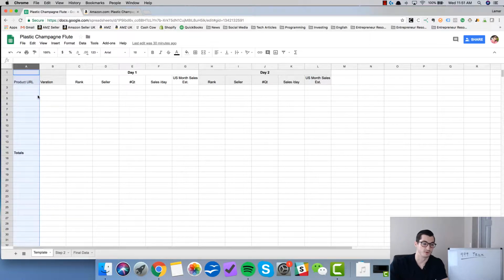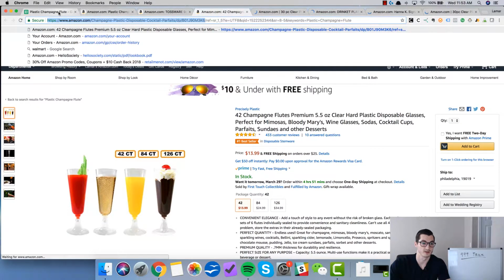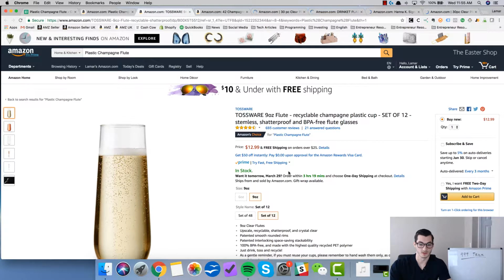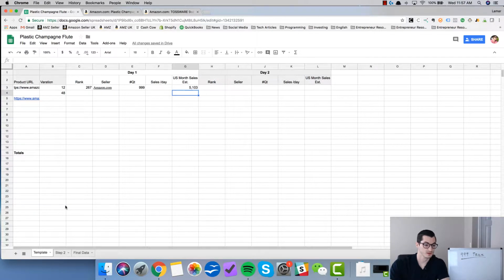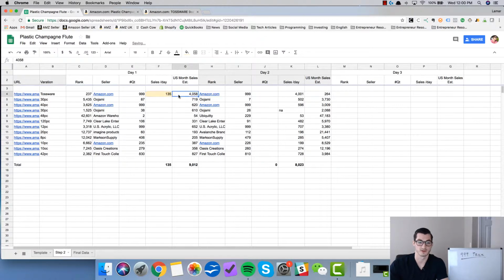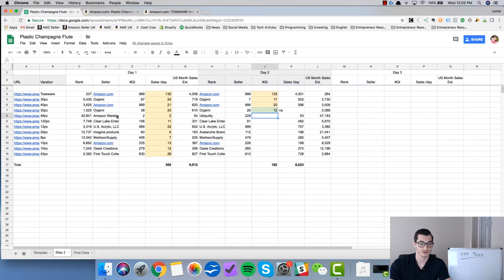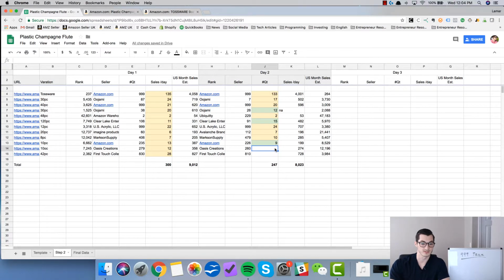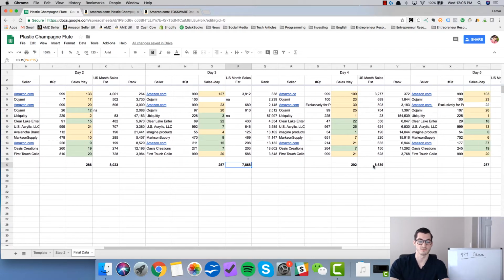Amazon FBA 999 Trick Explained - Is Jungle Scout Sales Data Accurate?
In this video, I explain how to track sales data on Amazon manually using the 999 trick using amazon inventory.

*💰READY TO START AND SCALE YOUR ONLINE BUSINESS?💰*

On my channel, you’ll learn how I’ve generated over $10 million in sales for my online businesses and how you can do the same.

*🚀TOP VIDEOS🚀*

I’m Lamar. 👋Just a 33-year-old American guy who runs multiple online businesses and helps thousands of others do the same.

Since 2016, I’ve started and scaled multiple 7-figure e-commerce and physical product brands.

I’ve also consulted for many international businesses helping them scale from 6 to 7 figures.

In 2020, I wanted to take my business in a high-tech direction.

Through my hands-on experience, I immediately saw the value of ReferralHero, a powerful referral program software.

In 2021, I acquired ReferralHero and since then my team and I have been helping companies, large and small, scale their business with this easy-to-use, yet robust referral program software.

👌REFERRALHERO (Everything you need to build, manage, and track a referral program...that doubles your business.)